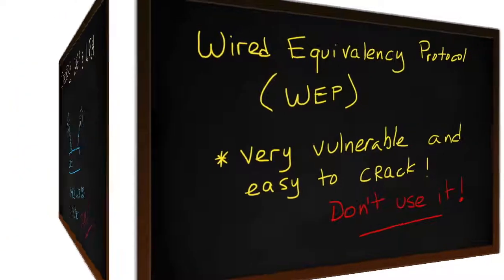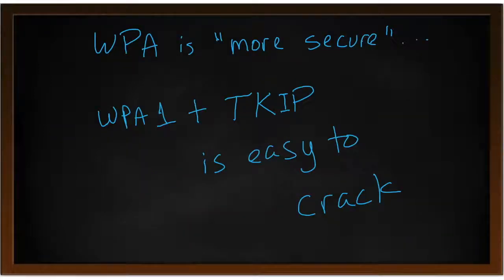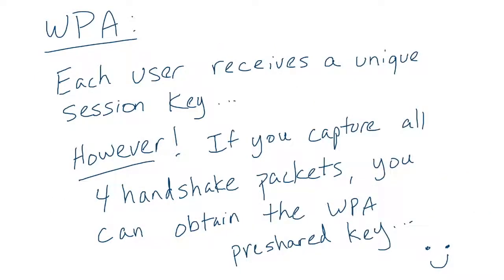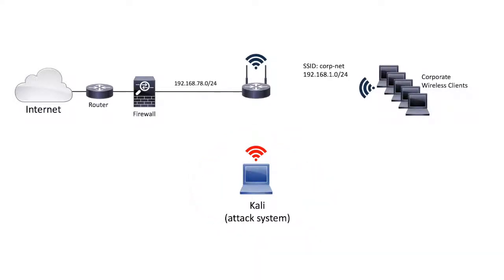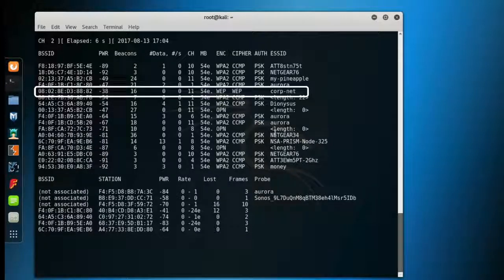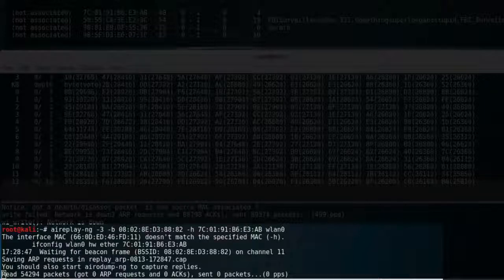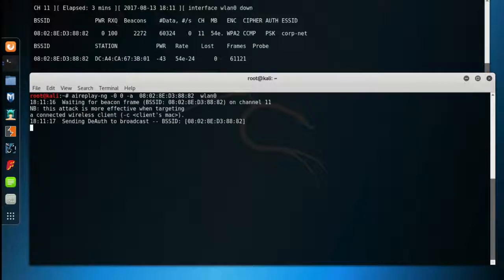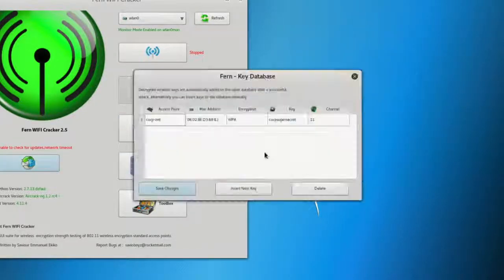Understanding Hacking WEP, WPA, and Other Protocols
Understanding Hacking Wireless Clients